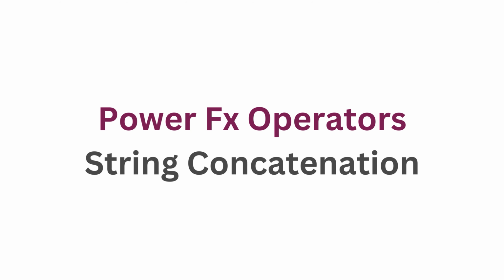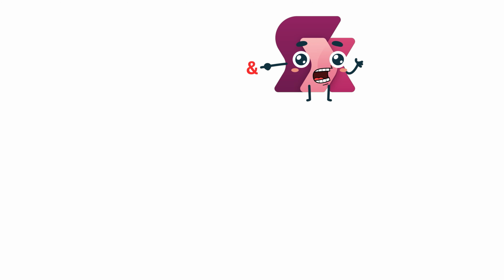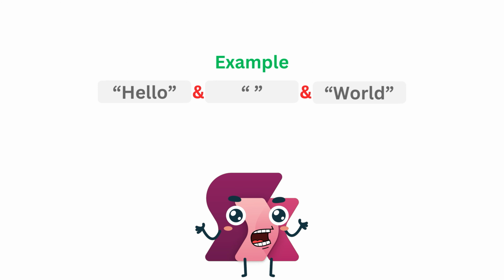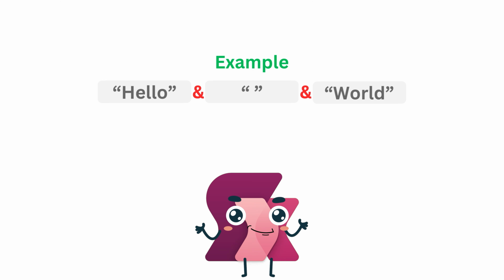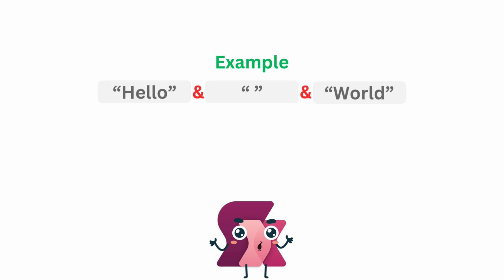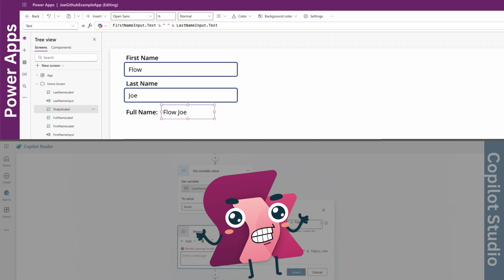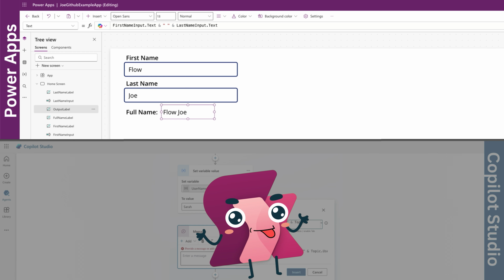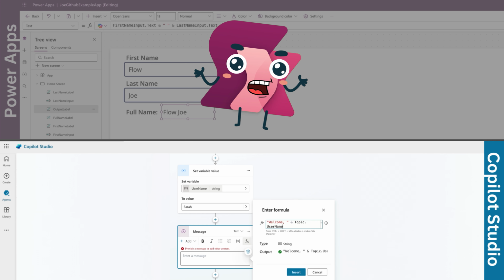String Concatenation (Join) | Operator | Power Fx | Copilot Studio - Power Apps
In this video, I’ll break down the string concatenation (&) operator in Power FX, a simple yet essential tool for combining text in your formulas. Whether you’re formatting names, building dynamic messages, or personalizing responses, this operator makes it easy.

If you’re using Copilot, it’s great for generating Power FX quickly. But when something doesn’t work as expected, understanding the basics can save you a lot of time debugging. That’s exactly what this video will help you learn in both Power Apps and Copilot Studio.